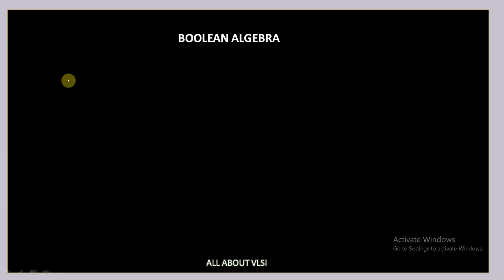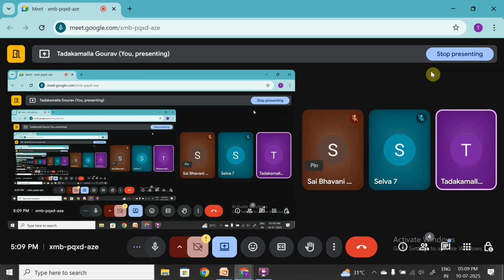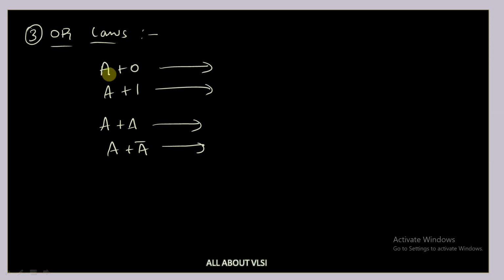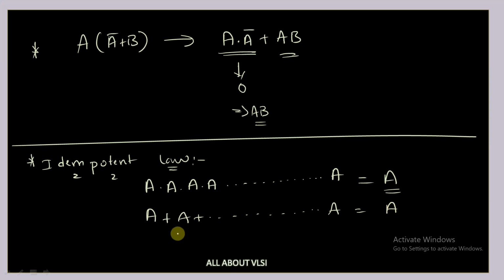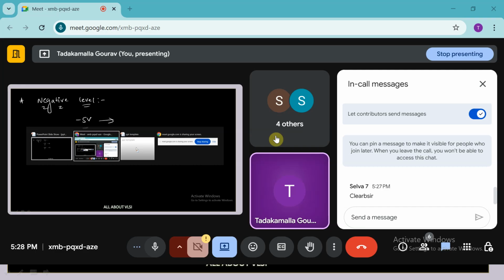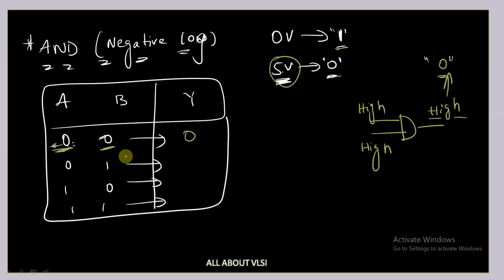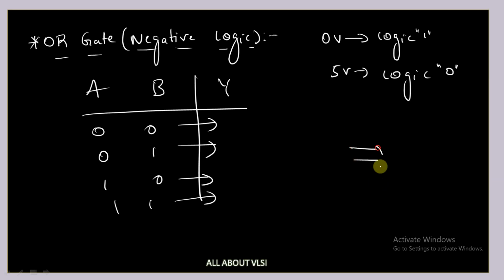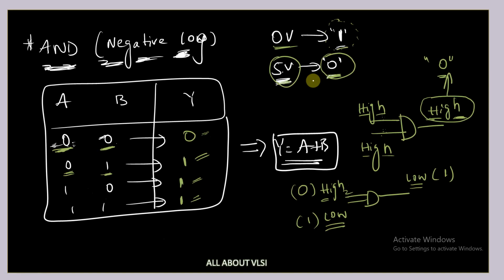Introduction to Boolean Algebra | DV FULL COURSE || ALL ABOUT VLSI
Welcome to the world of Boolean Algebra — the foundation of all digital logic!
In this video, we cover the introduction to Boolean Algebra and explain all the fundamental laws you need to know to master digital circuits and logic design.

📘 What’s Included:

What is Boolean Algebra?

Importance in digital electronics and logic design

All key laws:
• Identity Law
• Null Law
• Idempotent Law
• Complement Law
• Double Negation Law
• Commutative Law
• Associative Law
• Distributive Law
• Absorption Law
• DeMorgan’s Theorems

Real-life examples and visual truth tables

This is a must-watch for students, electronics enthusiasts, and aspiring digital/VLSI engineers!